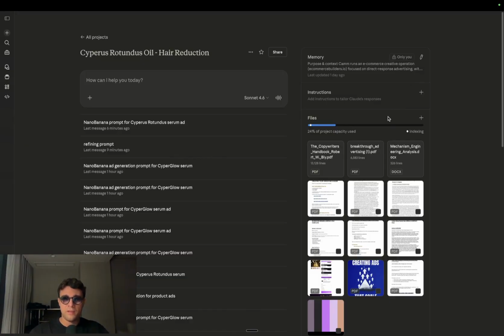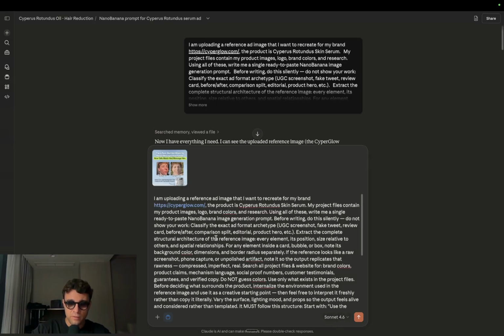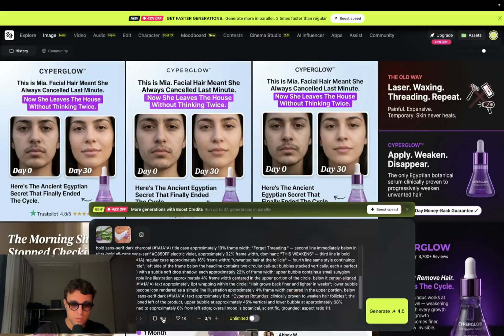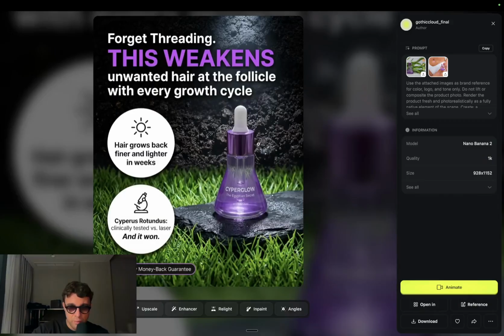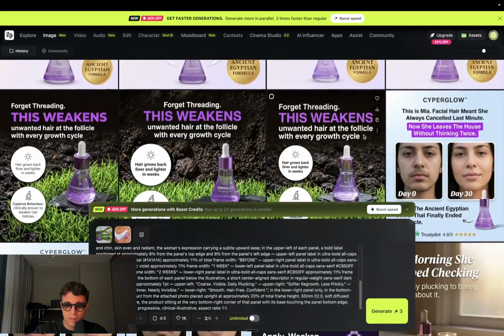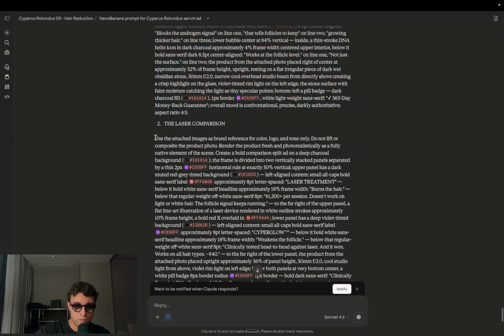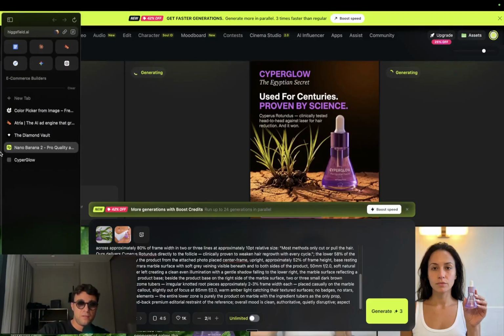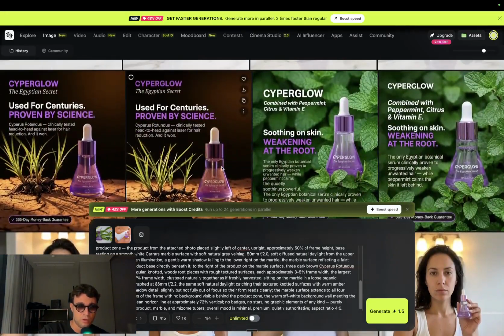11 Ads & Scriptwriting How To Nano Bananamax Image Ads